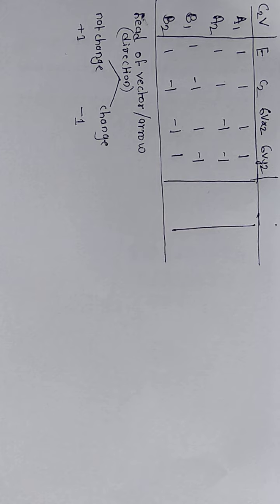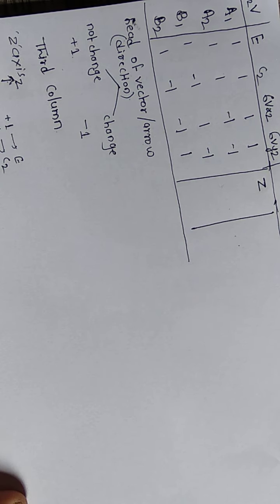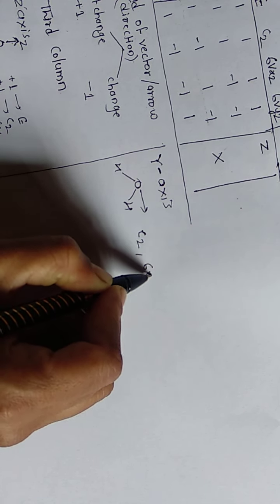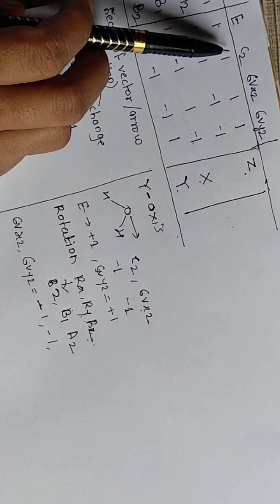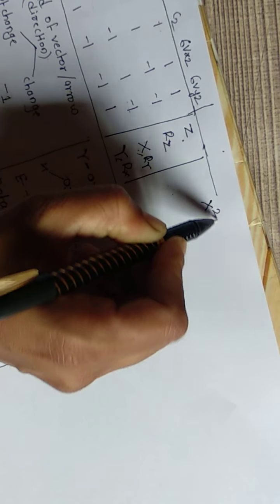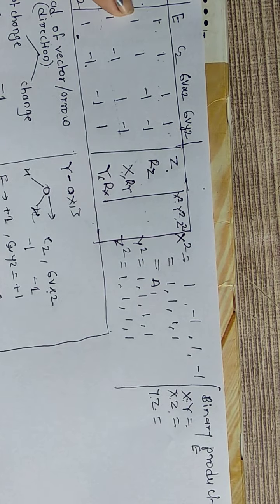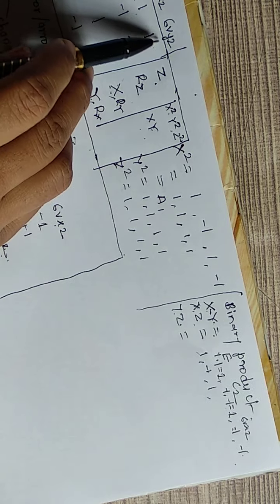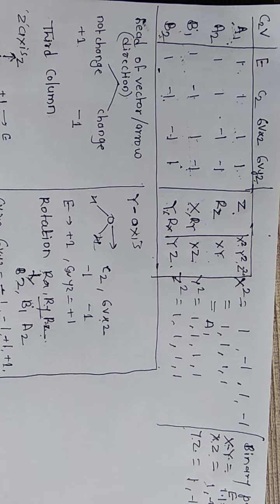Group theory character table